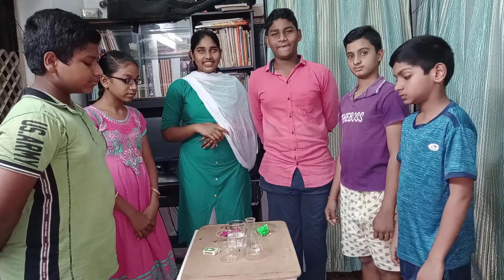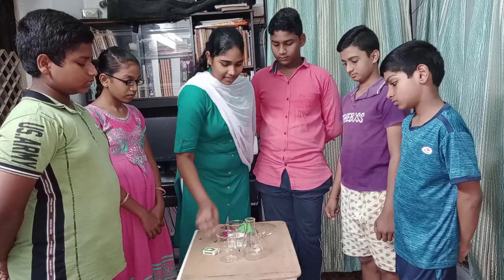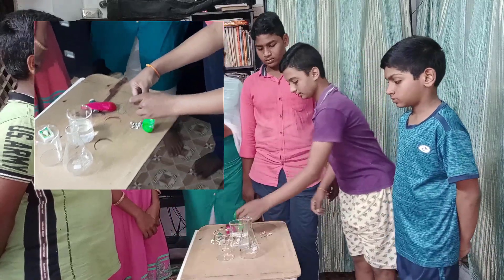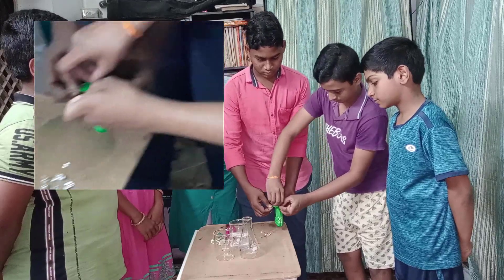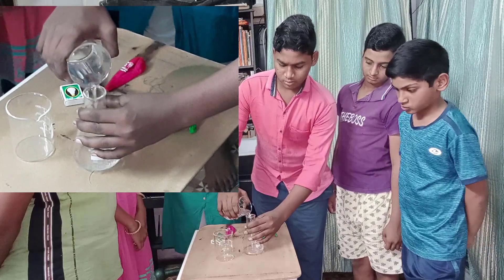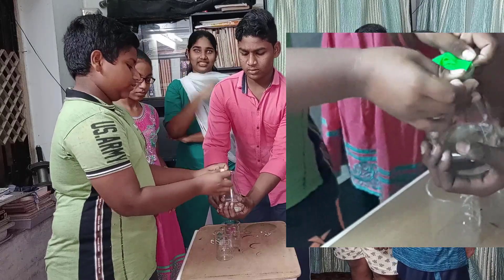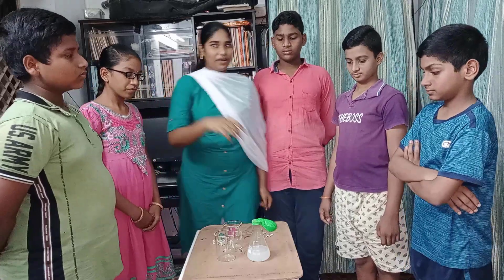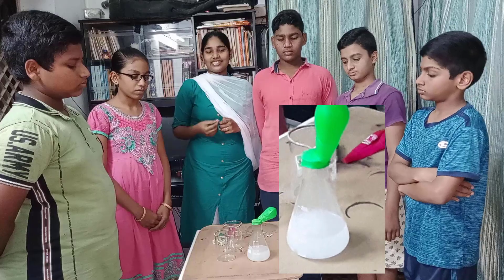Formation of Hydrogen Gas Activity - Class 9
Formation of Hydrogen Gas Activity - Class 9 Chemical Reactions and Equations.